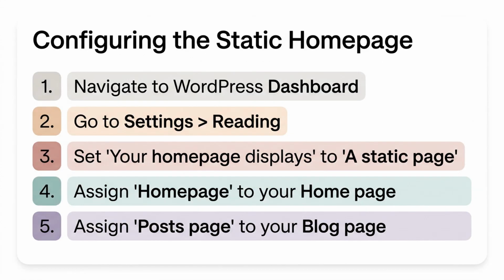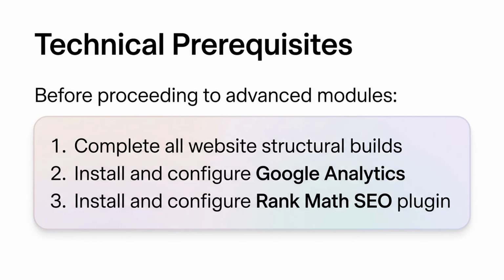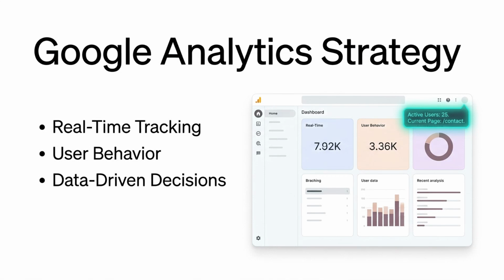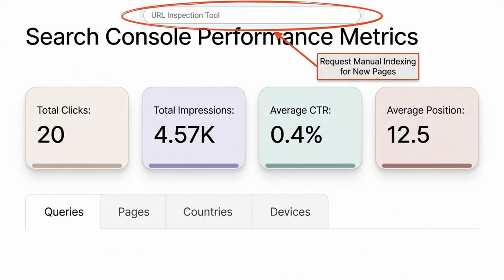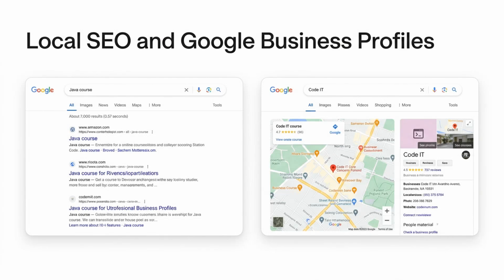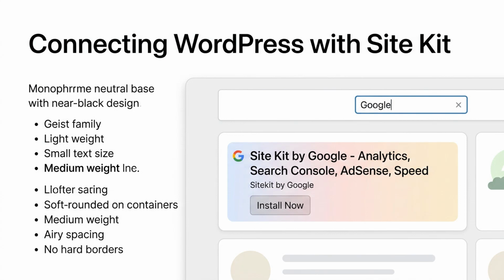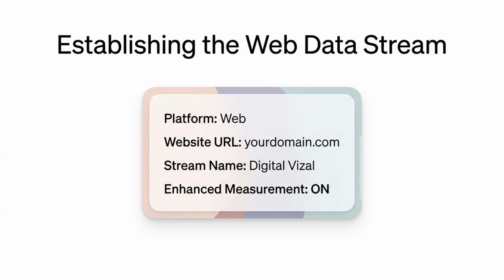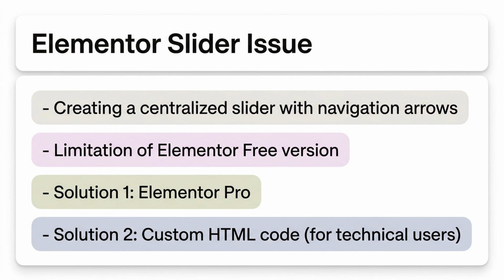SEO for Beginners | Rank Your Website Fast